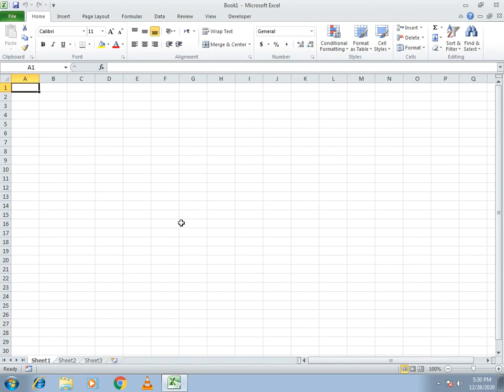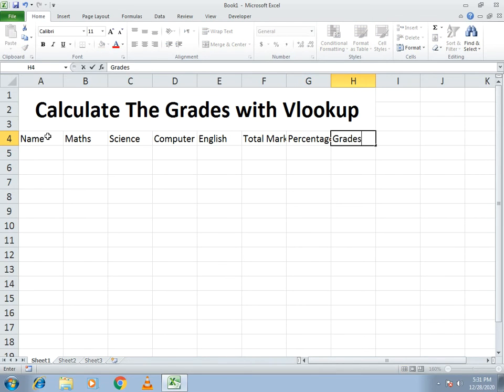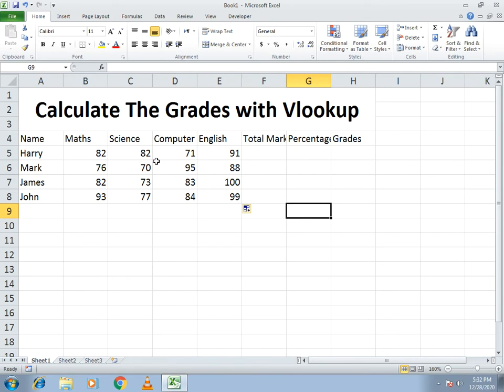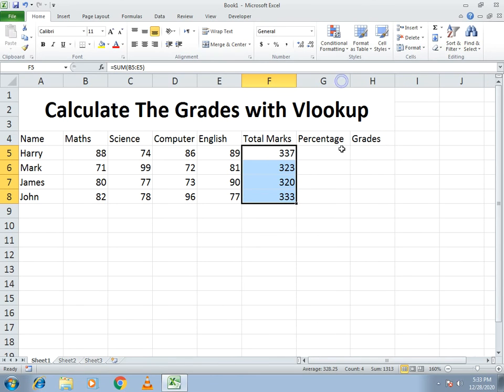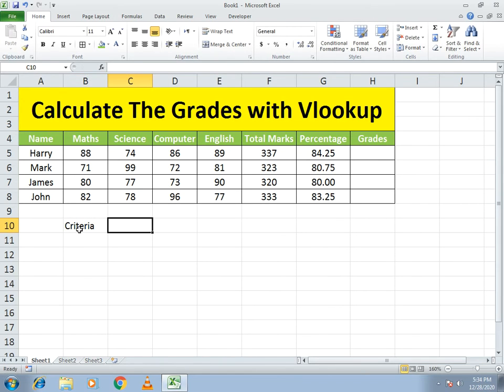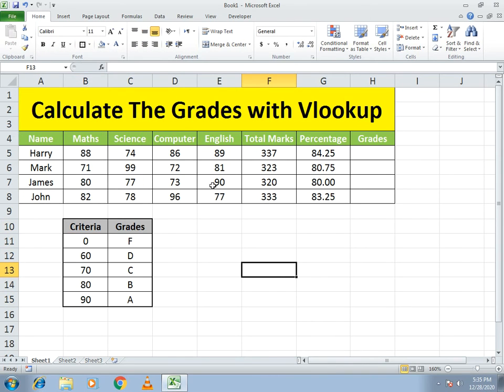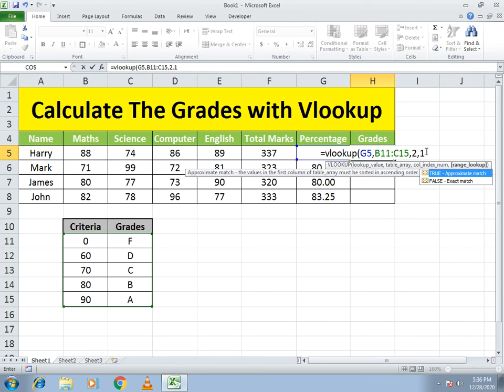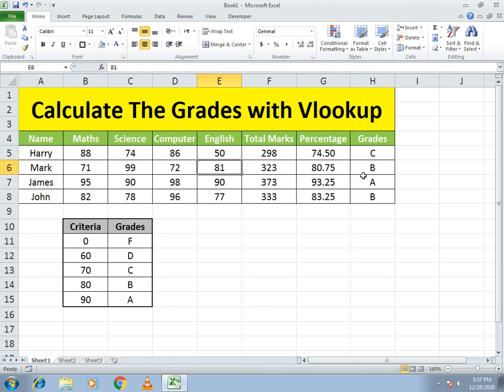Calculate Grades With VLookup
In this video explains about how can we calculate grades with vlookup in excel and what are the basic formula which can provide us convenient in making it better and easy to understand and can help you out in a very quick way.
Calculate Grades with Vlookup in excel is very common example which will be ask to every excel user to perform once in a life time .

The genius world contains the Excel Tutorial Videos whose links are mentioned below which proves to be a very useful tool to understand and learn from it.The formulas which explains in this video are:

You can also visit our Face Page where all the videos regarding Excel and others are available.